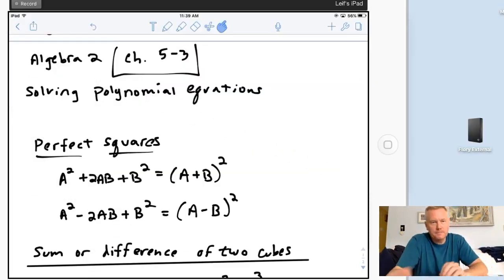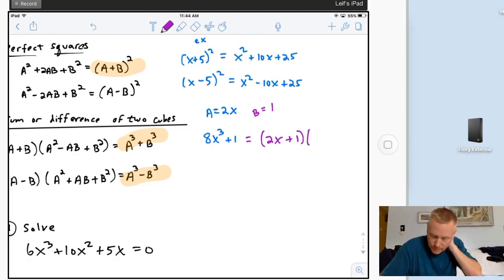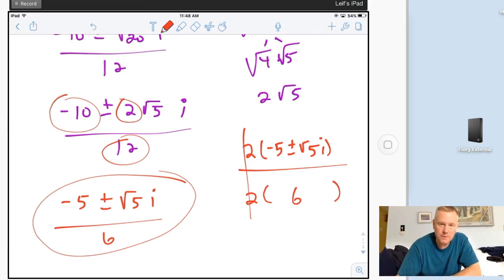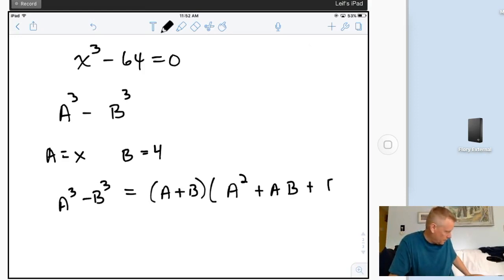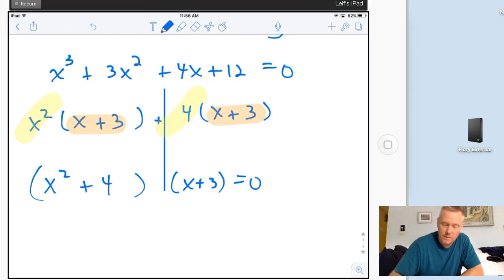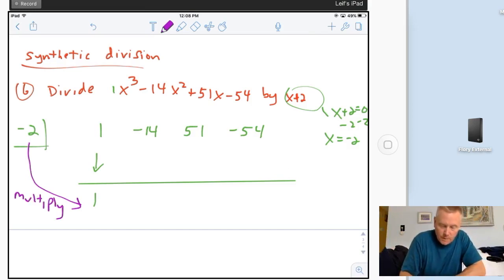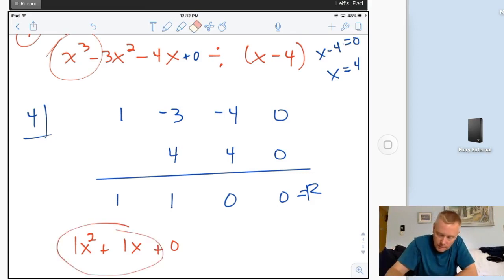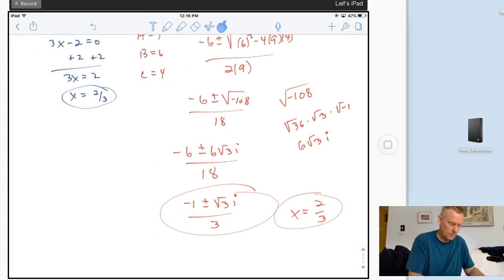Algebra 2 Ch. 5-3 solving polynomial equations...